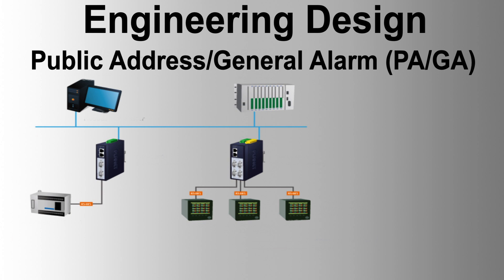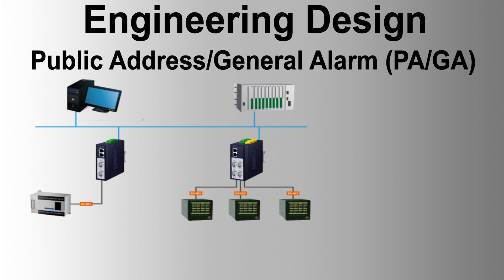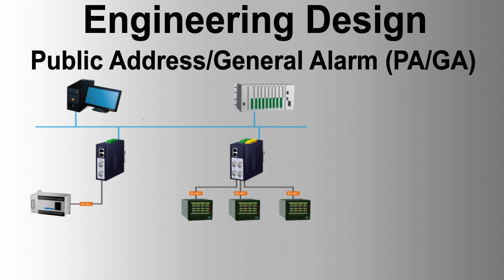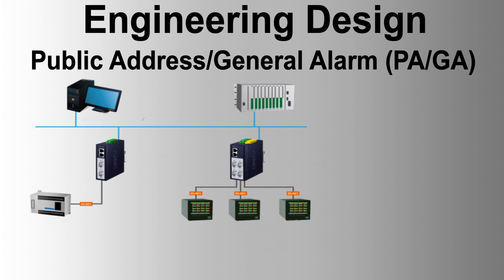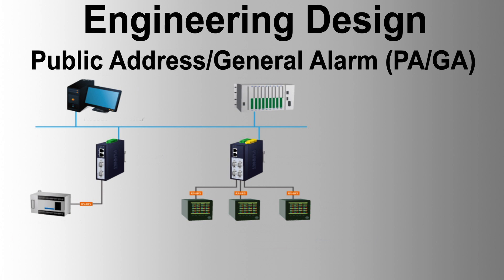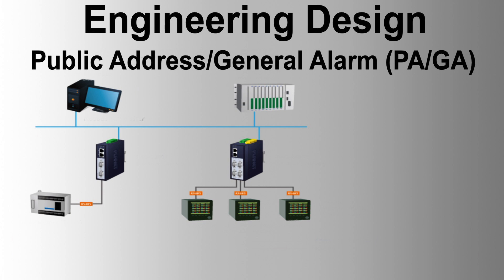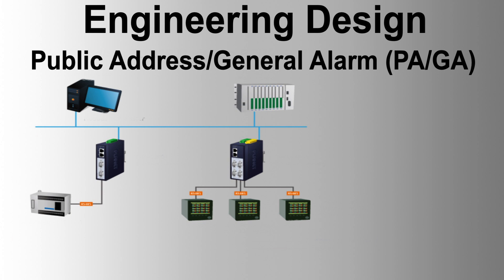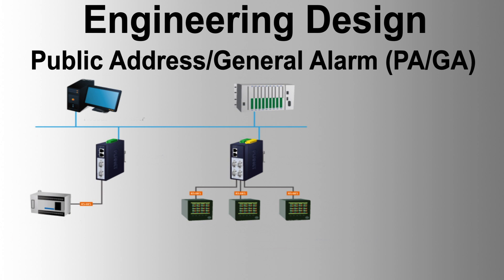Engineering Design Public Address & General Alarm System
Understanding process control instrumentation in the upstream oil and gas industry benefits engineers from various disciplines in numerous ways. Here's a breakdown of how it enhances the skills and career prospects of engineers from different fields:
Welcome to our comprehensive educational series on Process Control and Control Engineering! Whether you're a seasoned professional or an aspiring engineer, our videos are designed to enhance your understanding of PID Control, Automation, and Instrumentation in industrial applications, with a special focus on the upstream oil & gas industry.

What You Will Learn:
Fundamentals of Process Control: Dive into the basics of Control Systems and understand the principles that drive industrial automation.
PID Control: Learn about Proportional-Integral-Derivative (PID) control, its applications, and how to tune PID controllers for optimal performance.
PLC Programming: Explore the world of Programmable Logic Controllers (PLCs) and gain practical skills in PLC Programming and HMI (Human-Machine Interface) design.
SCADA Systems: Understand Supervisory Control and Data Acquisition (SCADA) systems, their architecture, and their role in Industrial Automation.
Advanced Process Control: Delve into advanced techniques and strategies for Process Optimization and Control Loop performance.
Process Dynamics and Control Theory: Study the dynamic behavior of processes and the theoretical foundations of control engineering.
Process Instrumentation: Get to know the various instruments used in process industries, including sensors, transmitters, and controllers.
Process Safety: Learn about safety protocols and best practices to ensure safe operation in industrial environments.
Simulation and Modeling: Use simulation tools to model and analyze control systems, enhancing your ability to predict and improve process performance.
Upstream Oil & Gas Equipment Dynamics: Gain a deep understanding of process dynamics for various equipment used in the upstream oil & gas industry, including separators, compressors, pumps, and drilling rigs.
Lessons Learned: Incorporate lessons learned from real-world scenarios to improve your understanding and approach to solving process control challenges in the oil & gas sector.
Our channel offers a wealth of resources for anyone interested in Industrial Control and Process Automation:

Engineering Education: High-quality tutorials and lectures designed to make complex topics accessible.
Real-World Applications: Practical examples and case studies from the industry to bridge the gap between theory and practice.
Expert Insights: Learn from experienced professionals and industry experts.
Interactive Learning: Engage with our community through Q&A sessions, live demos, and interactive content.
Continuous Updates: Stay ahead of the curve with the latest trends and advancements in Control Engineering and Process Optimization.
Advantages for Young Graduate Engineers:
Foundation Building: Develop a solid understanding of core concepts in process control and automation.
Practical Skills: Gain hands-on experience with PLC programming, SCADA systems, and instrumentation.
Career Readiness: Learn industry-relevant skills that enhance employability and readiness for entry-level positions.
Professional Growth: Access resources and insights that accelerate professional development and technical expertise.
Networking Opportunities: Connect with a community of professionals, experts, and peers in the field.
Advantages for Experienced Engineers:
Skill Enhancement: Stay updated with the latest advancements and best practices in control engineering and process optimization.
Advanced Techniques: Explore in-depth topics and advanced control strategies to tackle complex industrial challenges.
Industry Insights: Benefit from real-world case studies and lessons learned to improve problem-solving skills.
Continuous Learning: Access ongoing educational content that supports lifelong learning and professional growth.
Leadership Development: Enhance leadership and mentorship skills by staying informed about new trends and technologies.
Control Engineers: Enhance your skills and stay updated with the latest in Control Systems and Advanced Process Control.
Process Engineers: Gain deeper insights into Process Dynamics, Process Safety, and Process Instrumentation.
Automation Professionals: Learn about SCADA, PLC Programming, and the integration of HMI systems.
Oil & Gas Industry Professionals: Understand the dynamics and control strategies for various upstream equipment and apply lessons learned from industry experiences.
Students and Educators: Access a rich library of resources for teaching and learning Control Theory and Process Control.